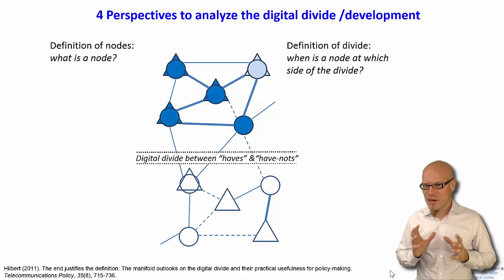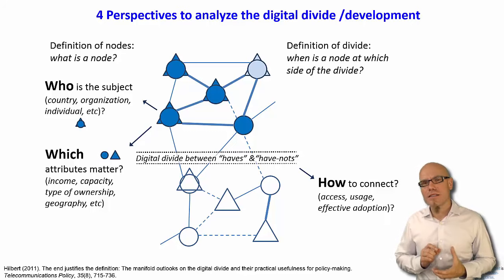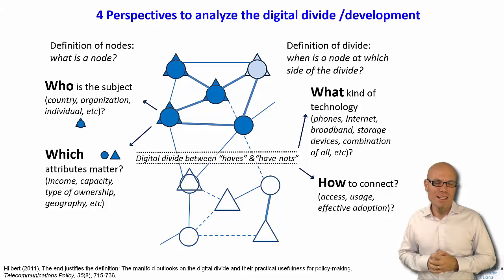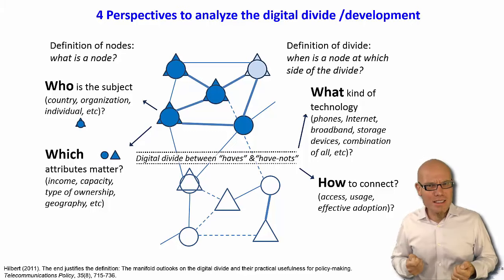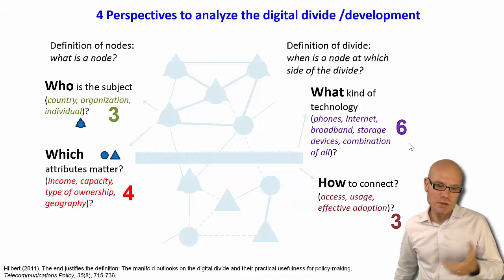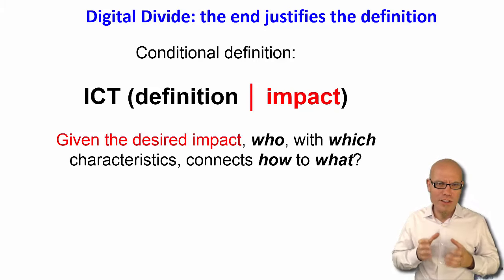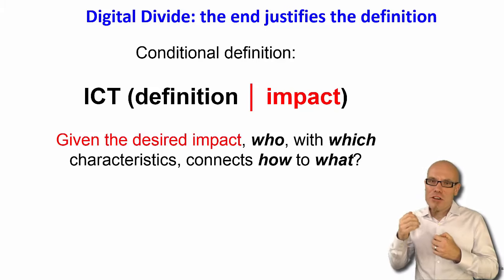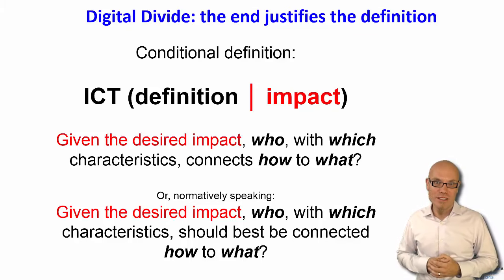DT&SC 9-8: Many definitions of the Digital Divide